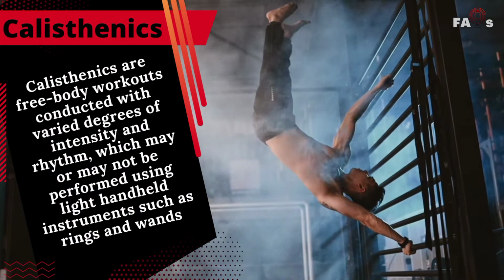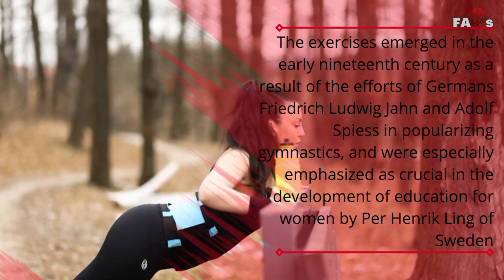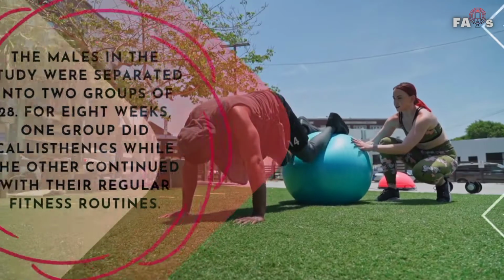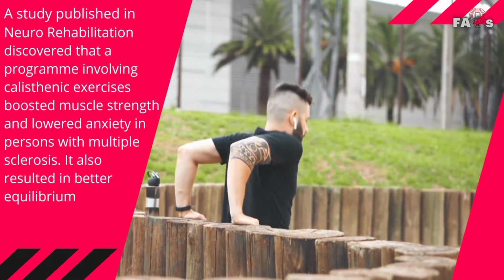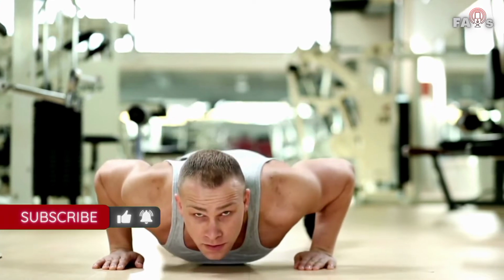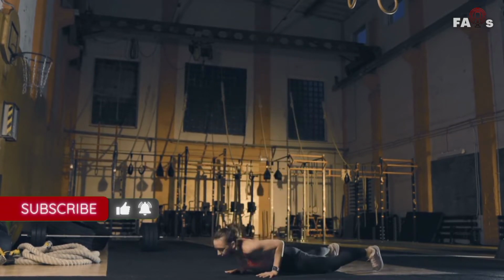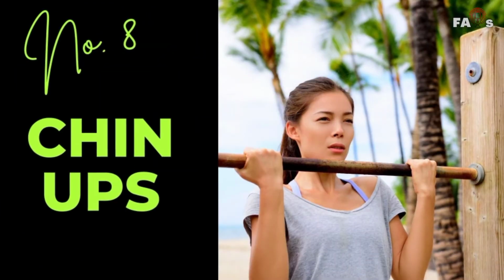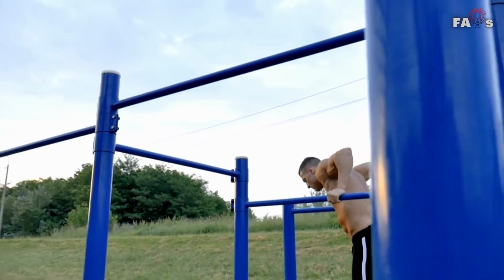Calisthenics For Beginners: Basic Calisthenics Exercises | History, Science & Research | FAQs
Hello and welcome back with another informative video and this time we are back with calisthenics. Calisthenics are free-body workouts conducted with varied degrees of intensity and rhythm, which may or may not be performed using light handheld instruments such as rings and wands. Bending, stretching, twisting, swinging, kicking, and jumping are among the exercises used, as are push-ups, sit-ups, and chin-ups.